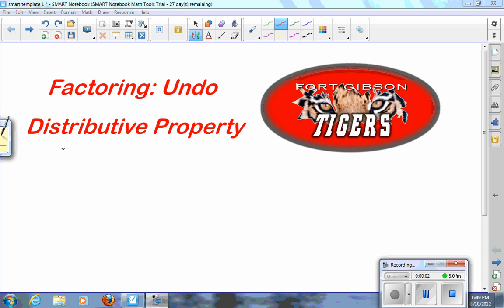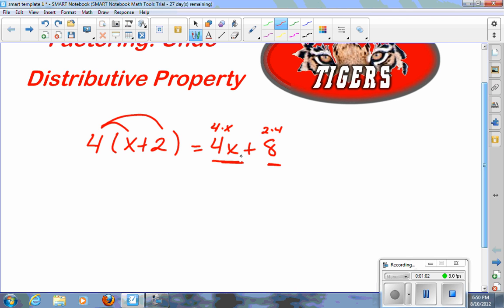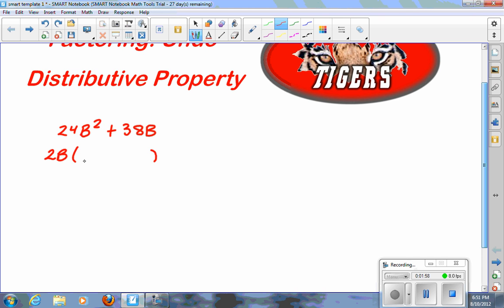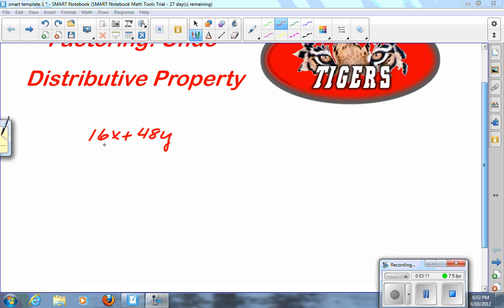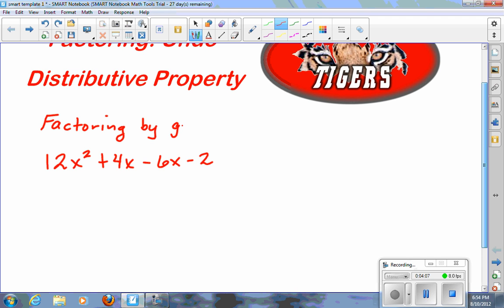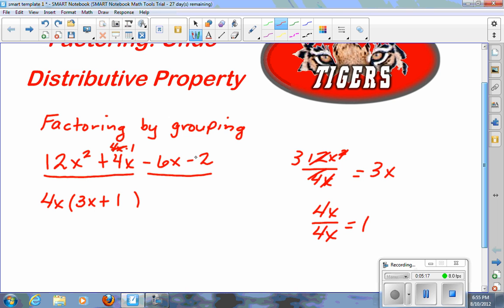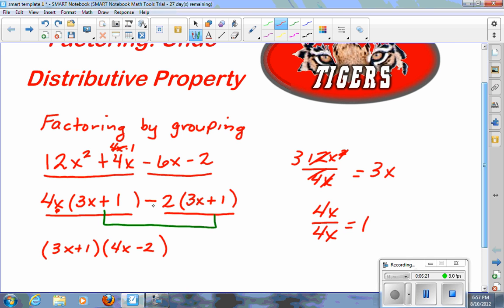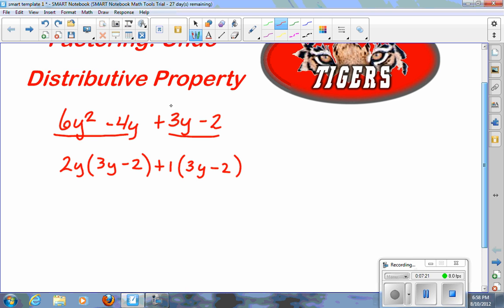factoring using GCF